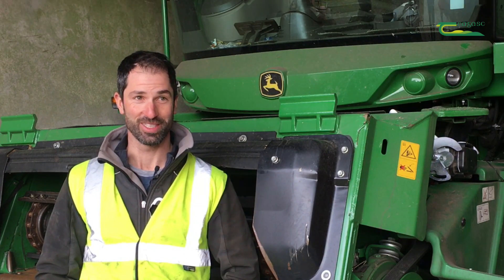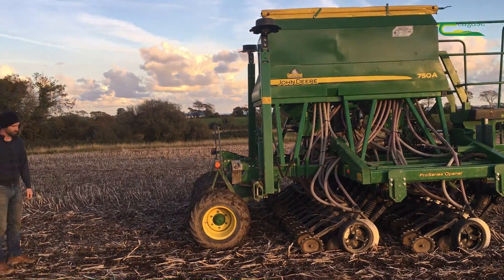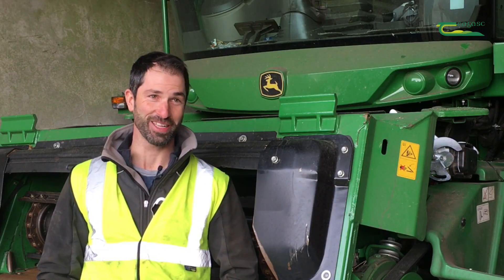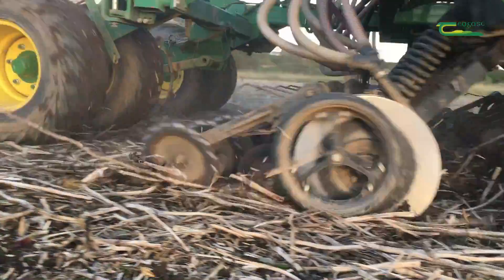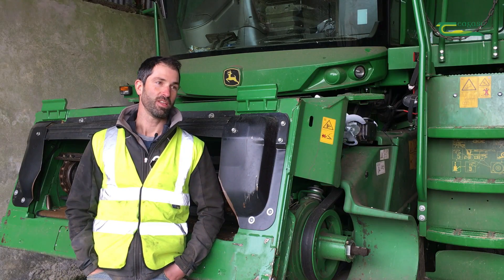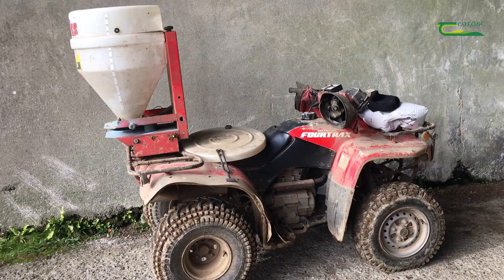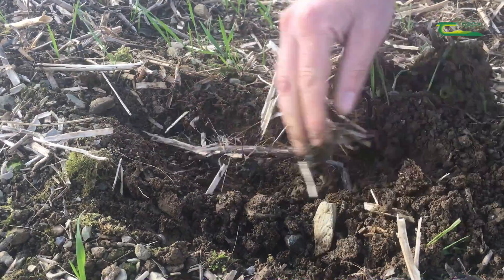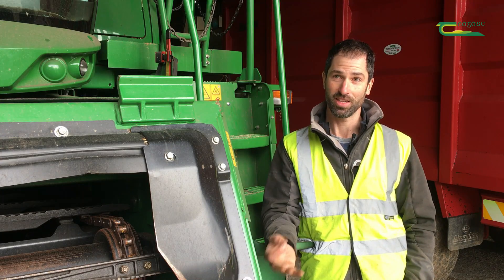Tillage webinar: Crop Establishment Systems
Stuart Fitzgerald, a tillage farmer from Avoca shares his experience of how he has made the transition from a plough based system, to min-till, to strip till and now no-till drilling. Dermot Forristal from Teagasc highlights the crop establishment systems Teagasc research has examined to date and will be focussing on in the near future.